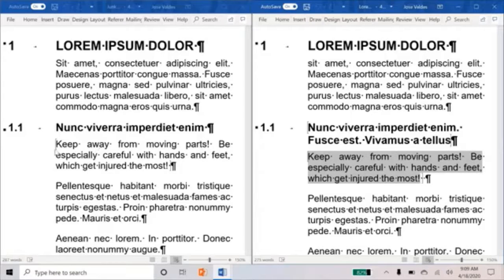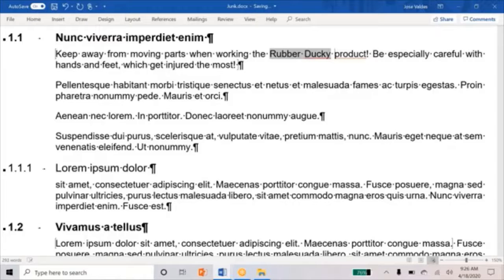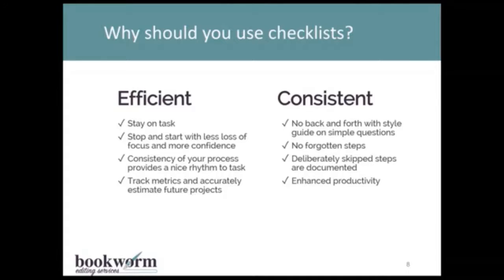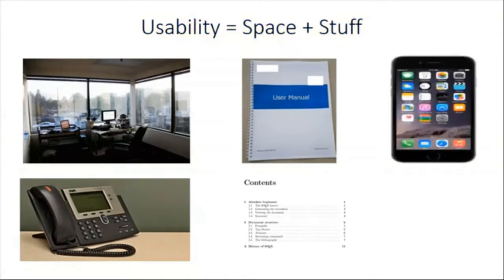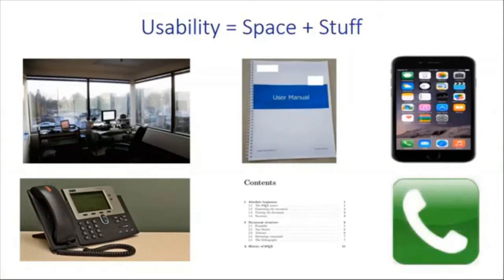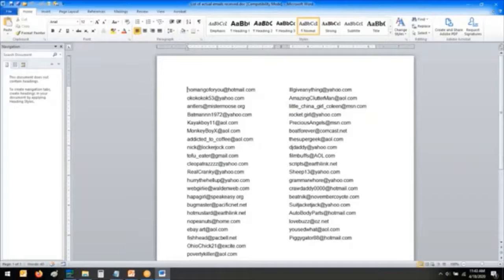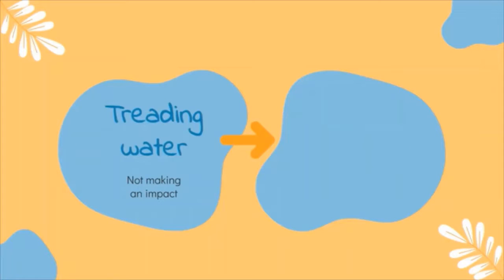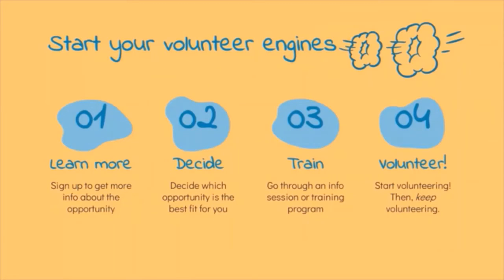STC SoCenTx 2020 MiniConference Recap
Highlights of the presentations for the STC South Central Texas 2020 MiniConference